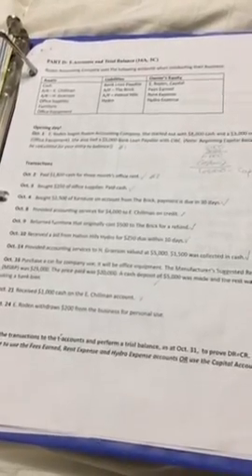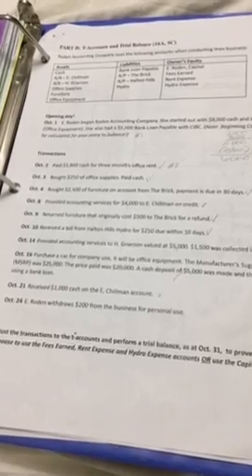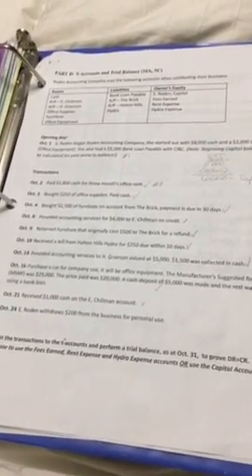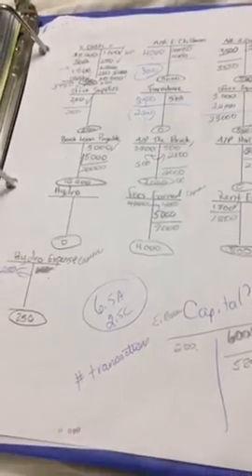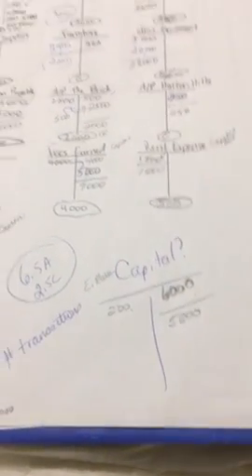Business Corrections g